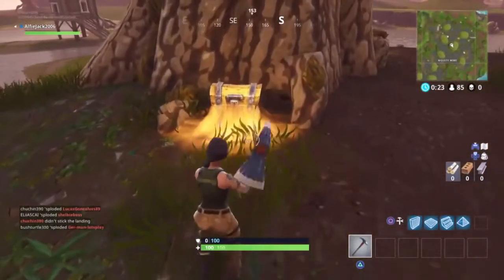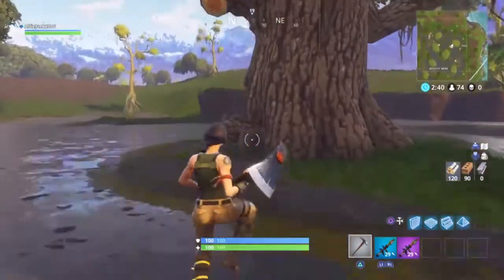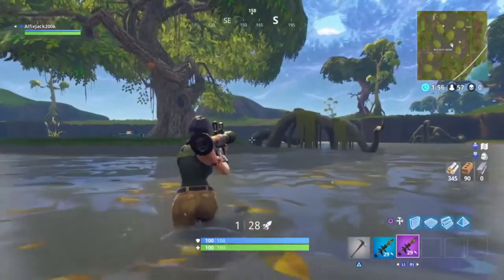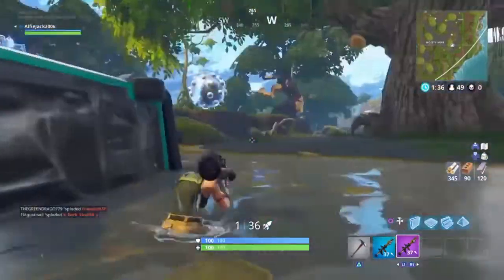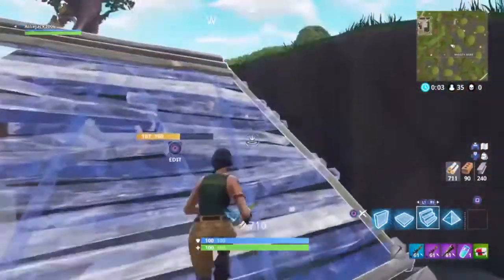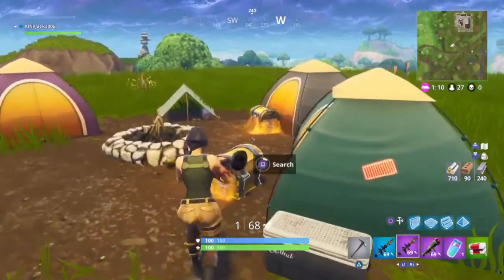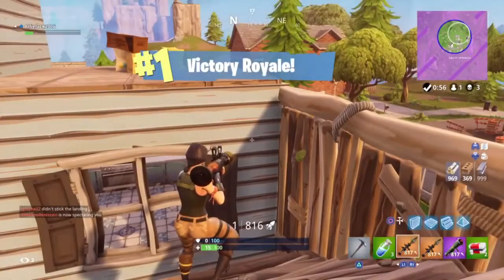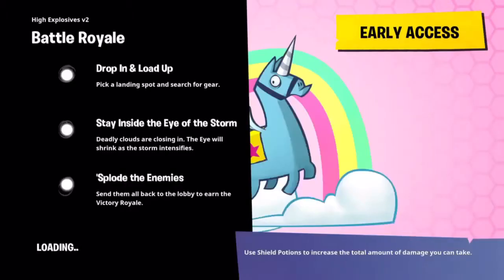BEGINNERS GUIDE TO WINNING ON Fortnite Battle Royale!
Hello and welcome to Gappinger TUBEHD! If you did enjoy this video leave a big like 👍 For a free cookie 🍪 My dream is to have 100,000 Subscribers before 2019 so please help me on this journey by subscribing and sharing my channel to all of your friends!

If You Would Like To Sponsor Me Just Gmail Me And I Will Get Back To You ASAP

Family Friendly, PG, Clean, No Swearing